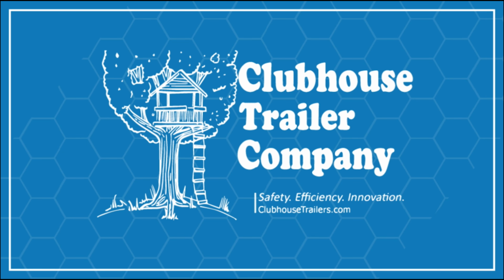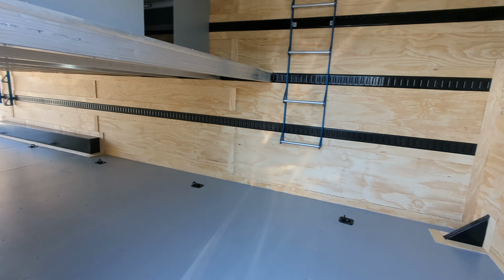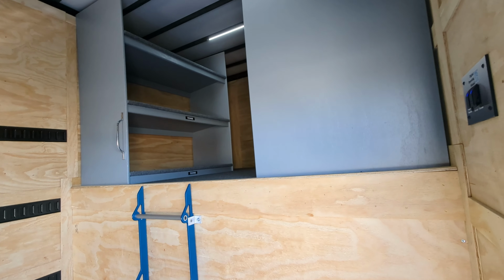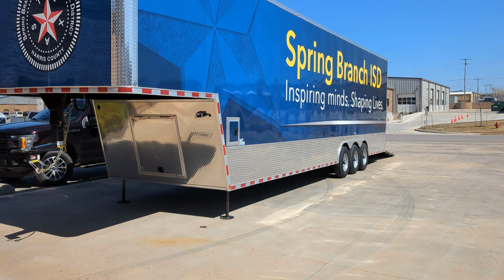Small Trailer Solutions by Clubhouse Trailers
Our small trailer solutions are perfect for smaller bands that don't need the space of a semi, or as accessory storage for additional equipment. They come in gooseneck and bumper pull options, in lengths from 18 to 48 feet. Each trailer is fully custom to meet your band's needs. We'd love to work with your program to get you moving to your next game or contest efficiently, and in style.

Clubhouse Trailer Company is the #1 provider of world-class, safe and efficient marching logistics solutions nationwide. We strive to provide efficient, logical, and attractive transportation systems that fit the needs of your band.